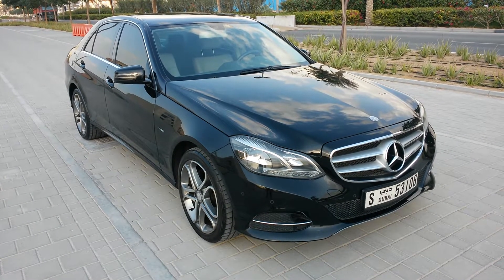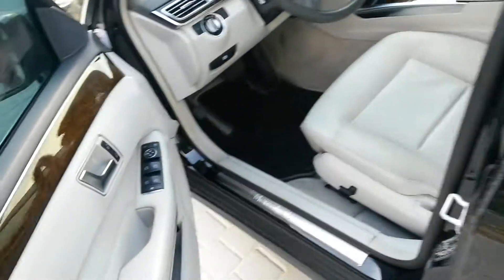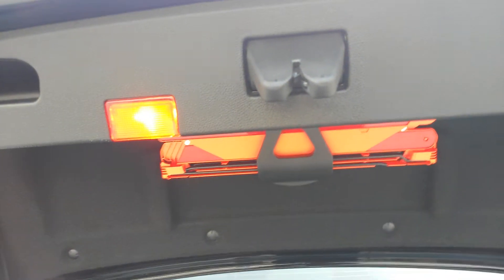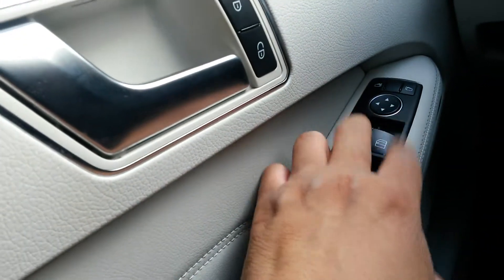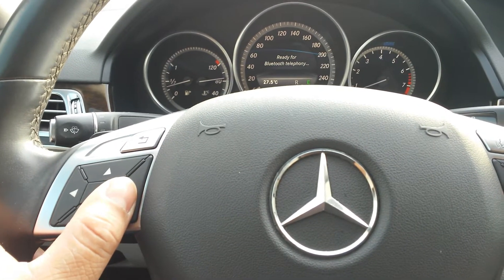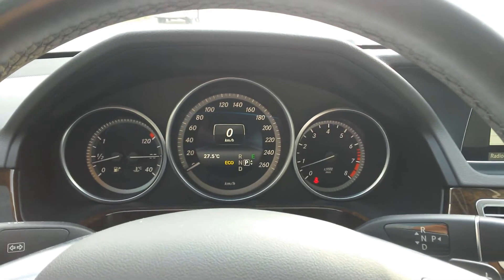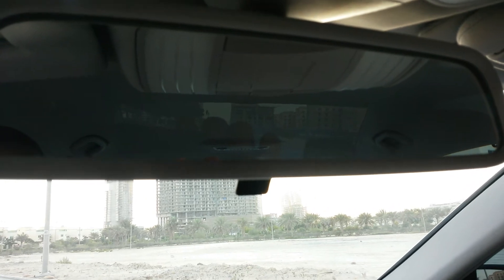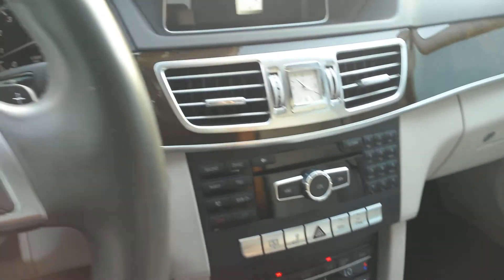𝗔𝗨𝗧𝗢𝗘𝗠𝗢𝗧𝗜𝗢𝗡𝗔𝗟™ | MERCEDES W212 E200 TURBO | DUBLIFE | 406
There's nothing like being asked what you drive and replying with a content smile and the words 'Mercedes Benz'. The E Class from the germany car maker speaks volums about its owner and this example of the W212 body shape has it all.

Presented in immaculate gleaming black metallic the car has Electric Mirrors, Windows, Seats, Rear Blind, Ice Cold A/C, Cruise Control, USB, Bluetooth, Auto Lights and so, so much more.

Female owned and with FSH this is the example to buy. the vehicle returns over 500 km on just Dhs 100. Power, Prestige and Running Costs. Don't hesitate on this one - it will sell. fast.

Manufacturer : MERCEDES
Model Year : 2014
Trim : E CLASS
Mileage : 60,000 KM
Engine Size : 1998 cc
No Of Cylinders : 4
Horse Power : 184 BHP
Transmission : 7 SPEED G-TRONIC PLUS + PADDLE SHIFT
Colour : METALLIC BLACK
Body Condition : PERFECT
Mechanical Condition : PERFECT
No Of Doors : 4
No Of Seats : 5
Body Type : SALOON
Fuel : PETROL
I.C.E : FACTORY RADIO CD MP3 USB AUX BLUETOOTH
Registration : VALID
Insurance: NON-TRANSFERABLE
Service : COMPREHENSIVE
Warranty : N/A
Seller : PRIVATE SELLER VIA AUTOEMOTIONAL
Price : AED 85,000